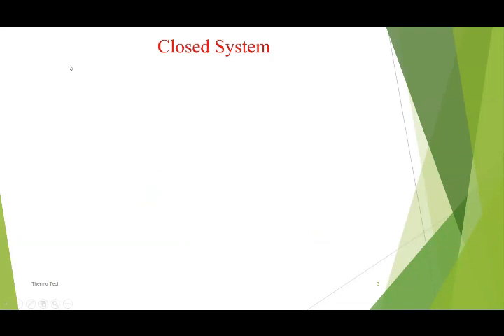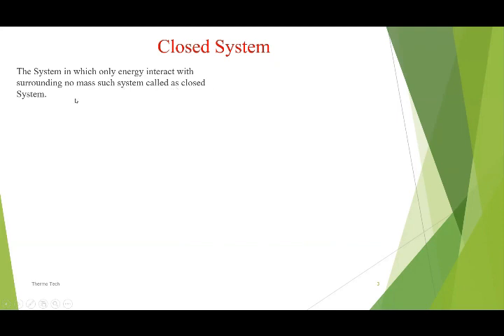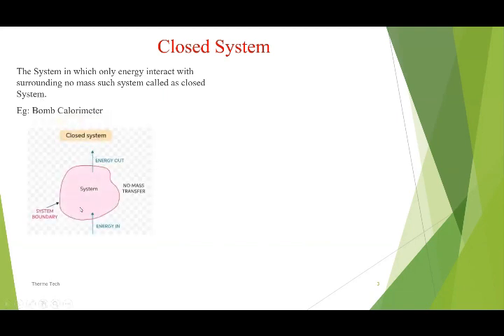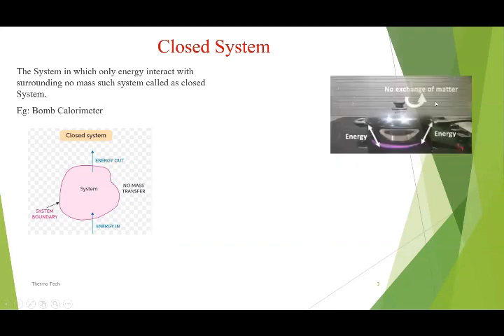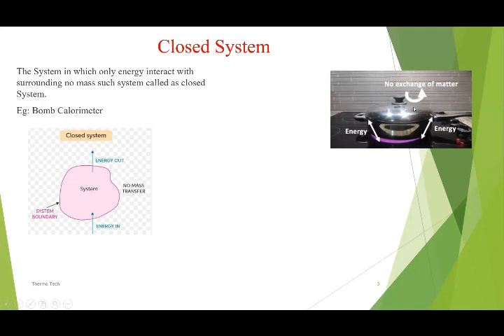closed system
In this captivating video, we dive deep into the fascinating world of energy transformations